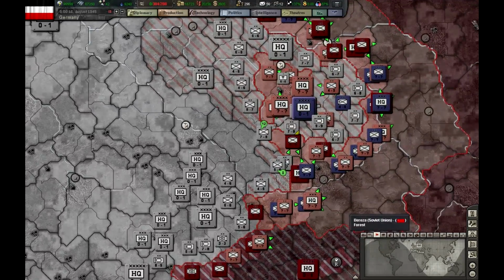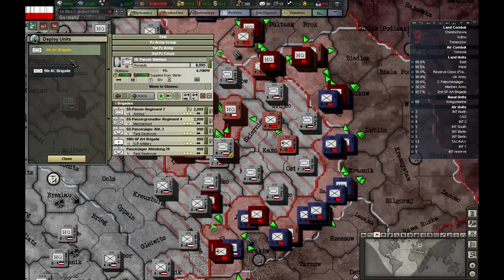HOI III TFH Let's Play Germany Götterdämmerung scenario (very hard) EP23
Germany seems doomed in June of 1944; let's see if we can turn the tide.